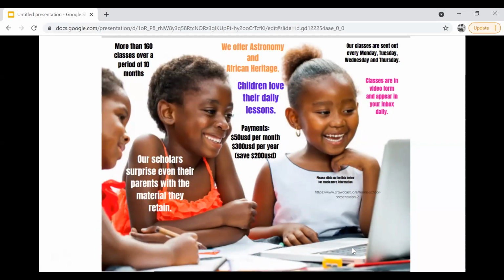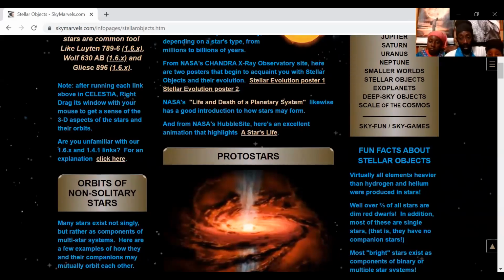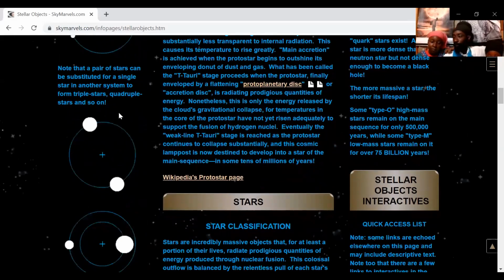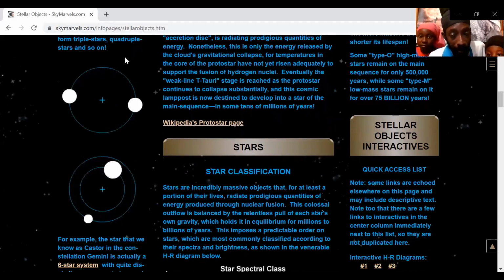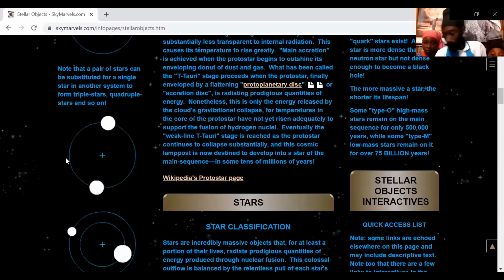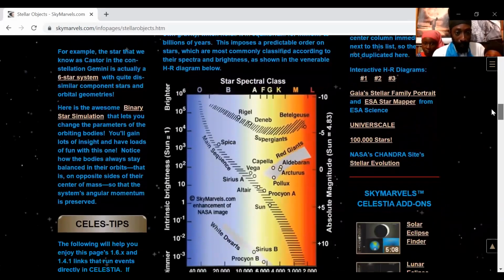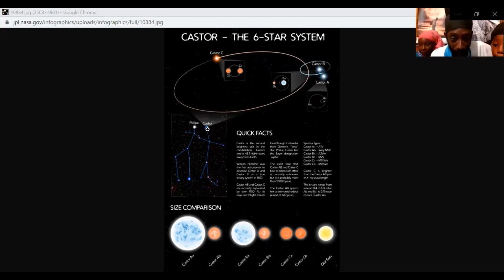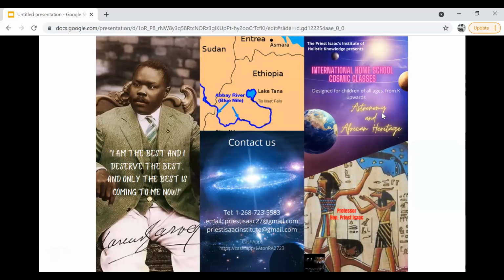RASTAFARI AND THE STARS. BINARY STAR SYSTEMS.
UPCOMING WEBINARS
RT HONORABLE PRIEST ISAAC, WORLD-RENOWNED ARCHAEOASTRONOMER

Join us in an upcoming webinar on the Rudiments of Ancient Astronomy.

Get Ticket and Access:
#1 The Rudiments of Ancient Astronomy eBook.
#2 eBook, plus Ancient Astronomy Course [Online Certification].
#3 eBook, plus online certification, and Personalized Natal Chart Reading in Ancient Astronomy.

Become a subscriber to the Tiger's Nest, an exclusive Radio ANU International program.
Choose between our monthly/semi-annual/annual plans.

To Order "The Knight of the Black Tiger: The Divinity of Marcus Mosiah Garvey Documentary"
The Rudiments of Ancient Astronomy Course [ONLINE]

The online course program in Ancient Astronomy is the ancient science practiced in ancient civilizations to study the celestial heavens such as the stars, planets, and constellations. In this course, students will deepen their spiritual connection to the cosmos. Our Course Instructor is Honorable Priest Isaac certified in Archaeoastronomy. The course includes an eBook titled "The Rudiments of Ancient Astronomy" and Certification of Completion.
Registration is Now Open! Start your course program today!

9 Days & Nights I Nov. 6-15, 2023 I Ancient Archeoastronomy Course I Antigua, West Indies

Join the Priest Isaac’s Institute of Holistic Knowledge from November 6-15, 2023 for a 9 Days International Studycation Certification Program studying National Parks, Green Castle Hill Mount ANU also known as the Stonehenge of the Caribbean in Antigua and Barbuda. The prerequisite course is our online Ancient Astronomy.

More about the R. T. Honorable Priest Isaac & the Mystic Vibrations, Priest Isaac is an RA'Stronomer, Certified in Archaeoastronomy. R.T. Hon. Priest Isaac is a Priest within the Ethiopian Africa Black International Congress, also known as Boboshanti/ Bobo Ashanti House in Rastafari. Honorable Priest Isaac is the founder of the Priest Isaac's Institute of Holistic Knowledge where he produces most of his scholarship, research, and course programs, and radical thought within the realms of Rastafari and Ancient knowledge.